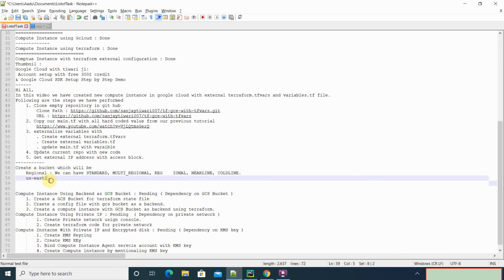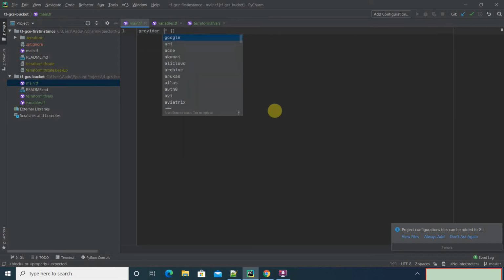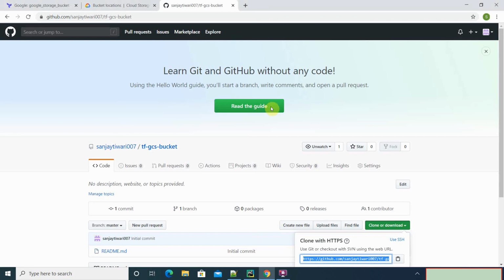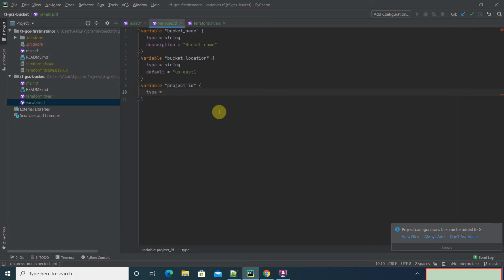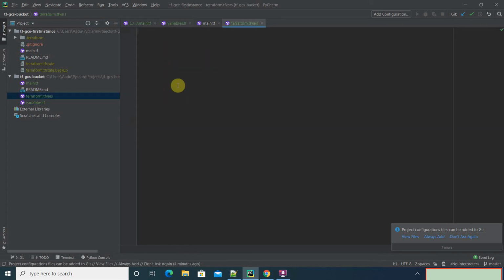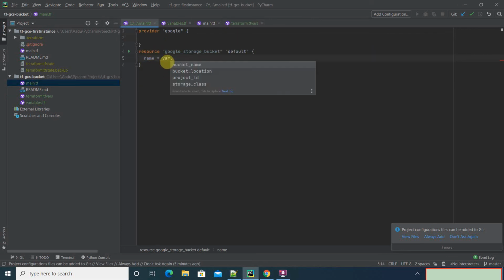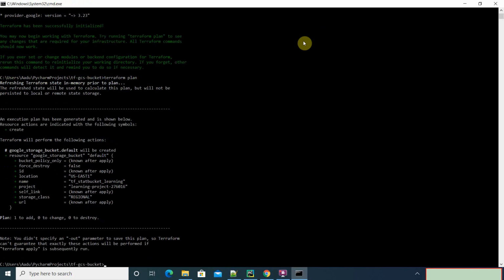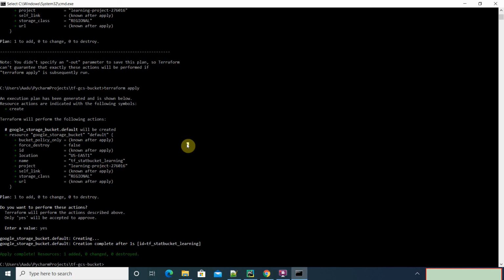Google Cloud || Cloud Storage bucket with terraform || Step by Step Demo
Hi All,
In this Demo we have :
1. Cloned the new empty directory which has code now after demo
2. How you can setup Cloud SDK and Authenticate
3. Create terraform scripts for google cloud storage bucket.
4. Run the terraform.